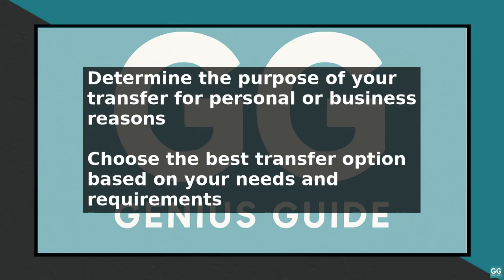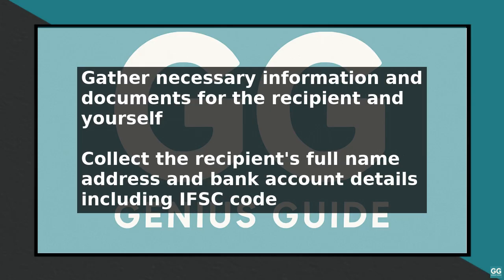How To Send Money From Spain To India Step By Step (2025)